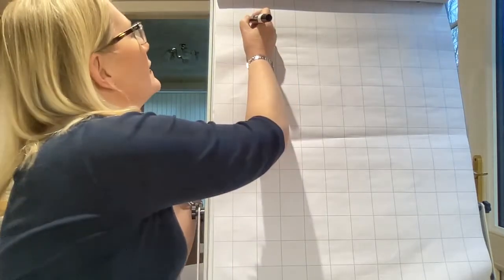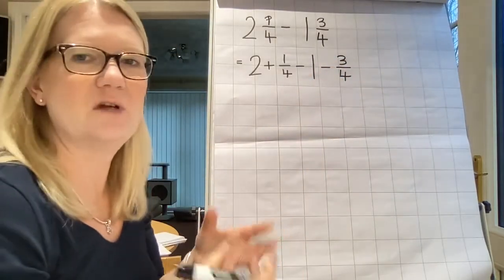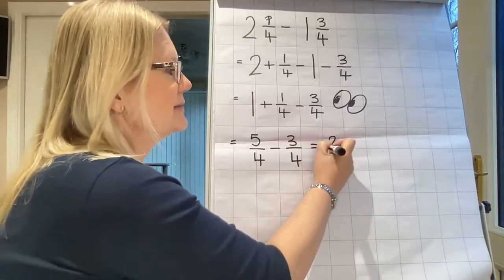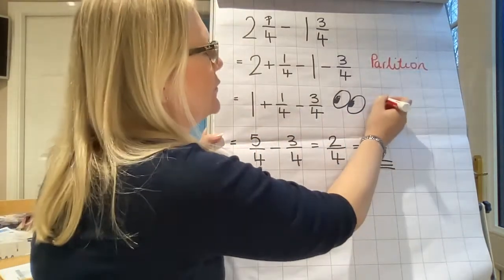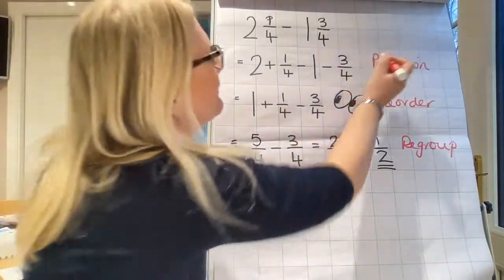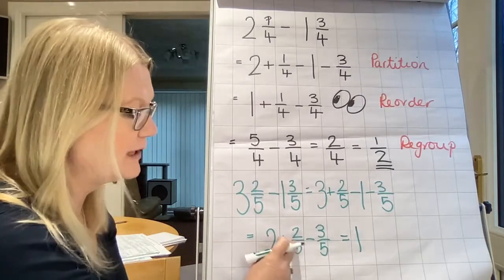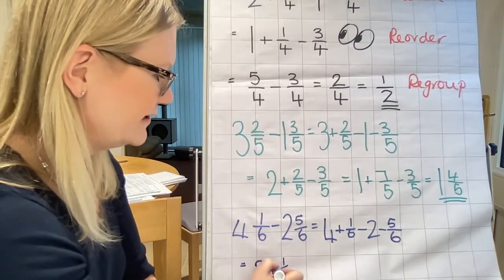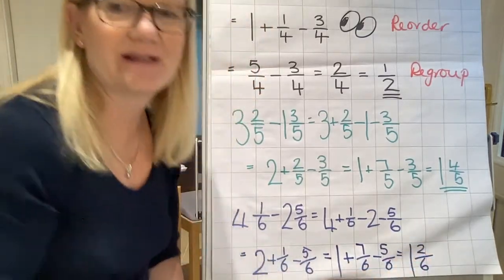Year 6 Maths - 20.1.21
Subtract mixed numbers across the whole - same denominators